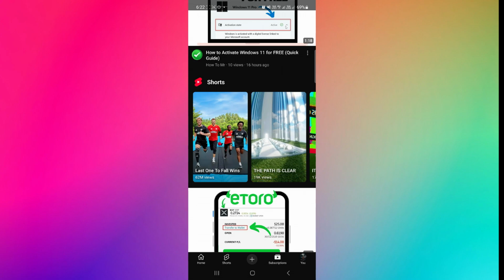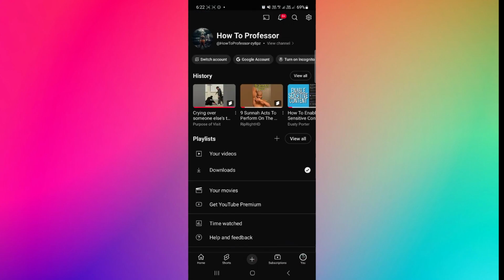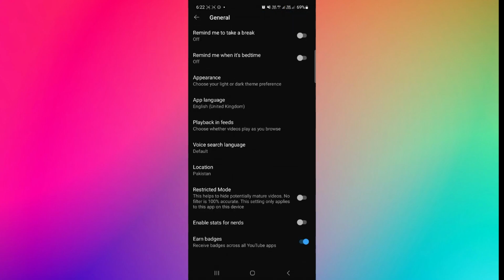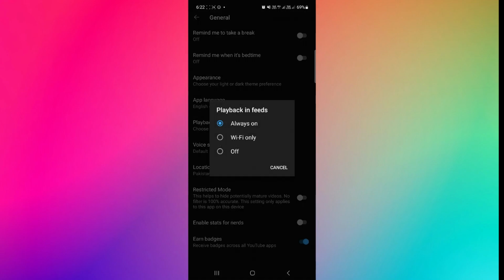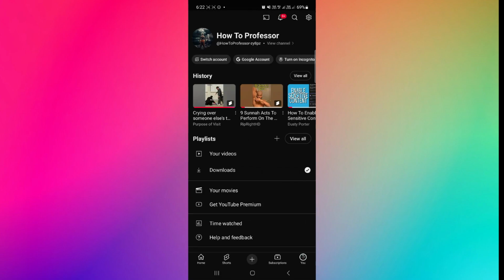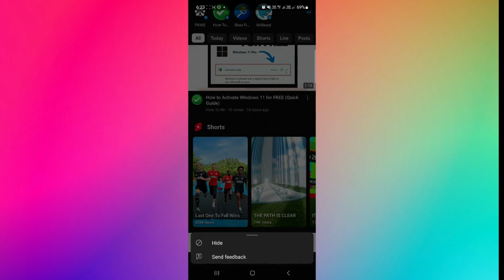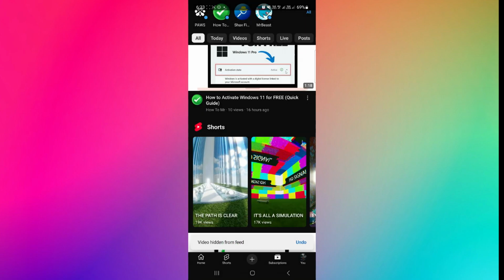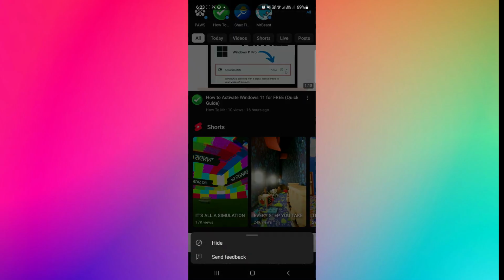How To Disable YouTube Shorts | Turn Off Shorts On YouTube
In this video, I’ll show you how to disable YouTube Shorts and remove them from your feed step by step. I’ll guide you through different methods to turn off Shorts on YouTube for a better viewing experience.